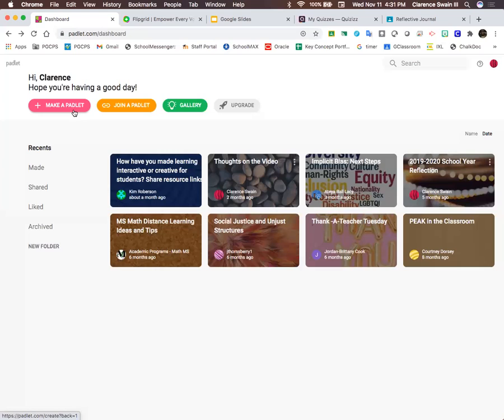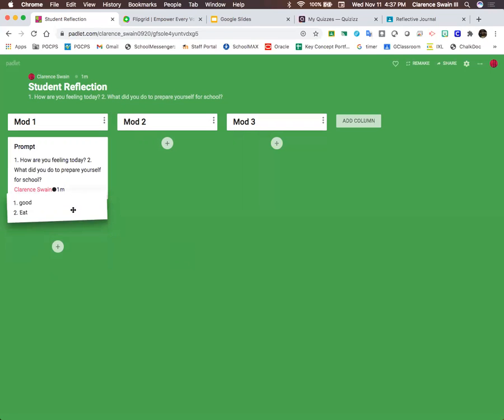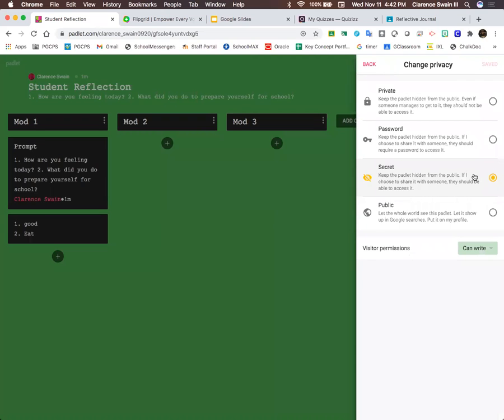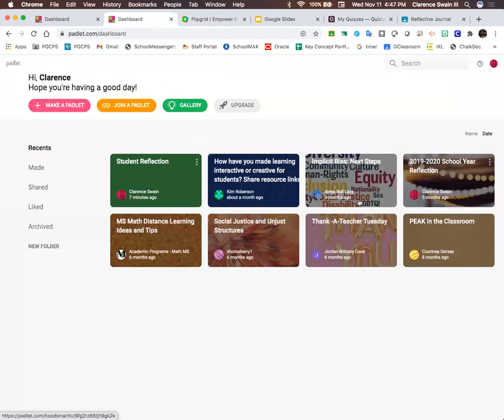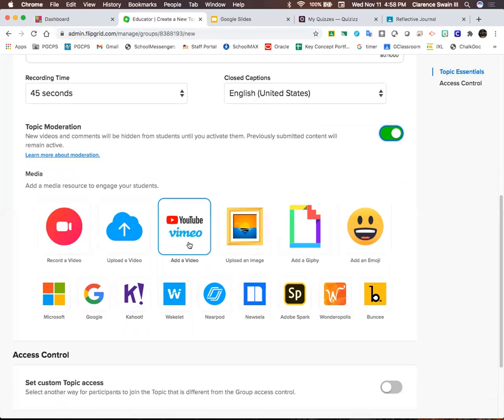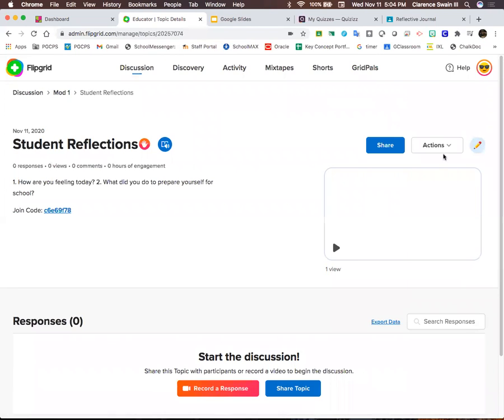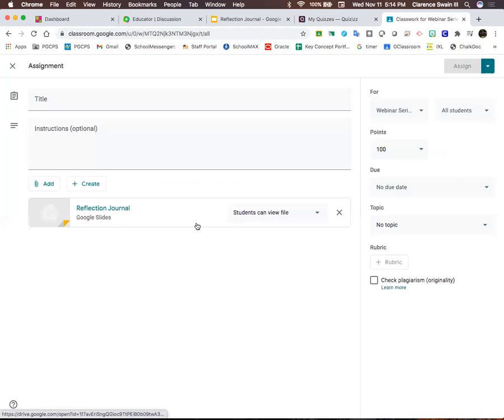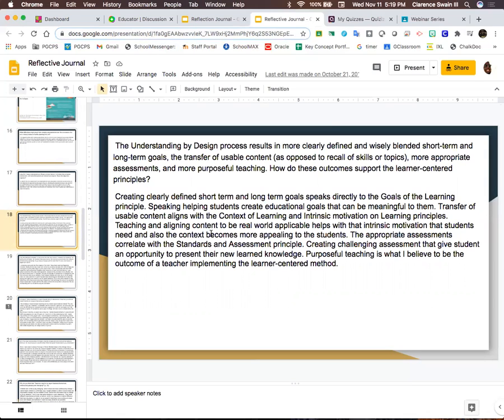Padlet, Flipgrid, and Google Docs Reflection Activities Training